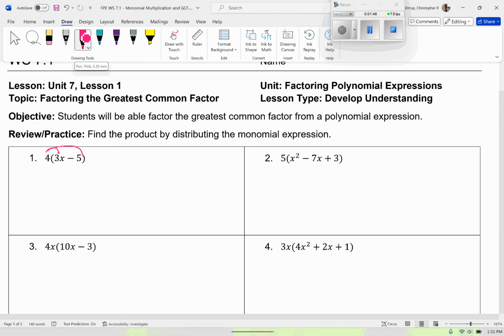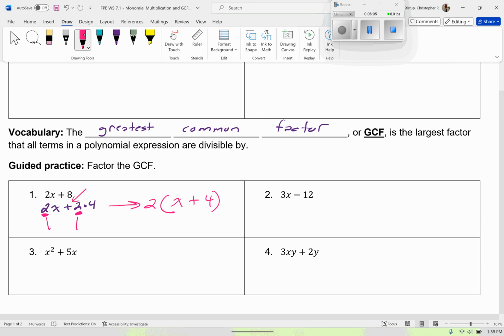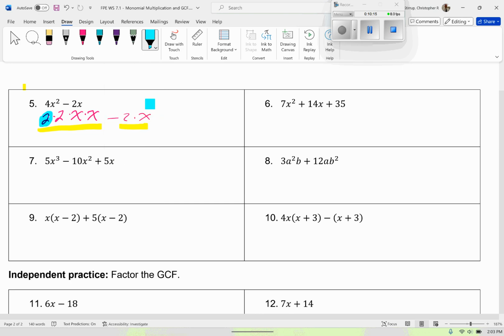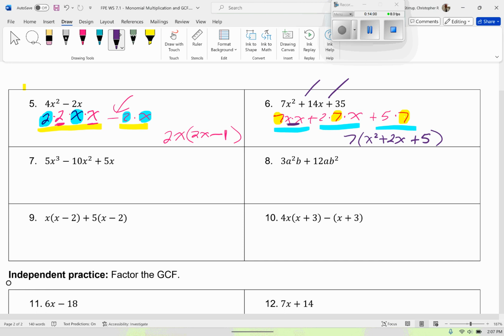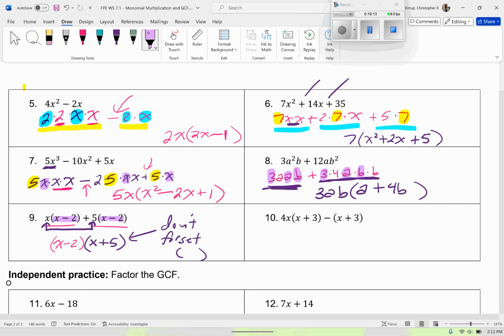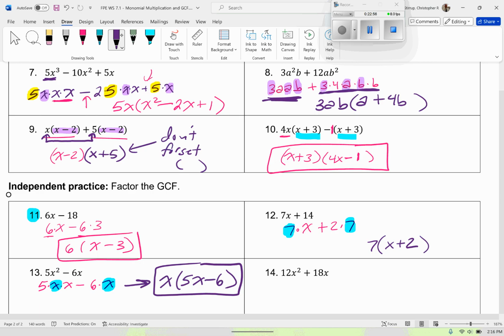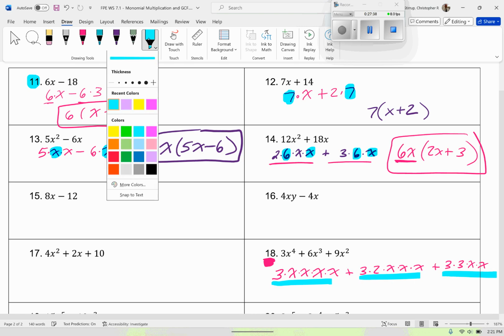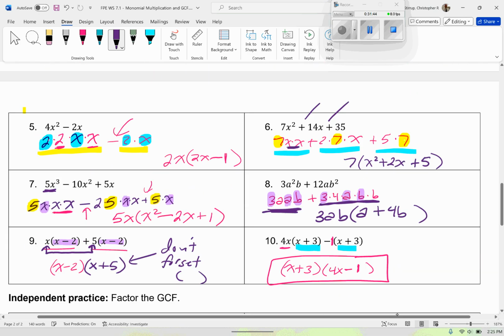algebra 1 7.1